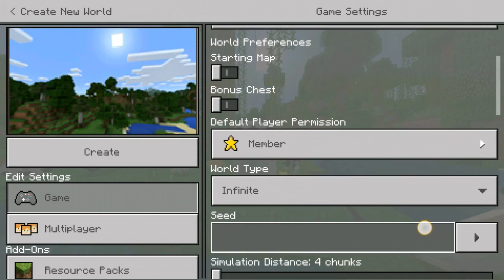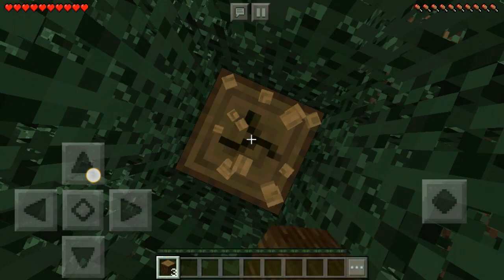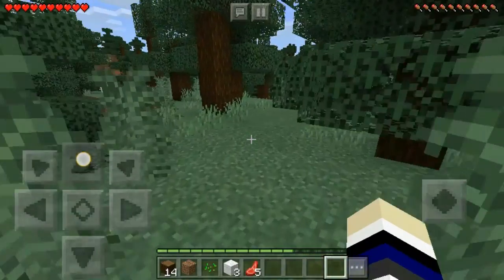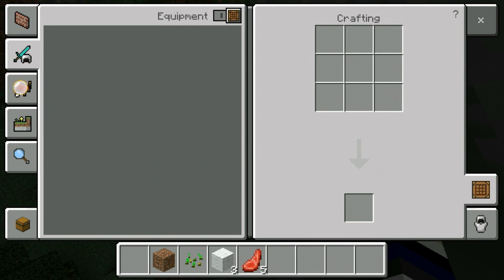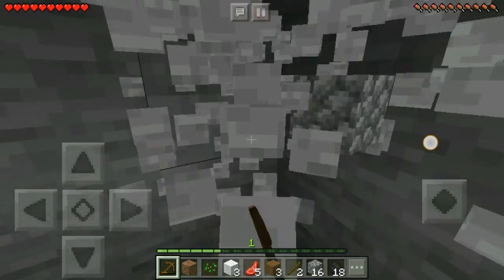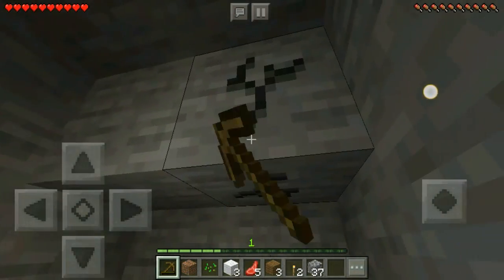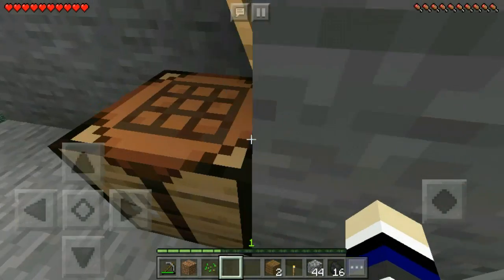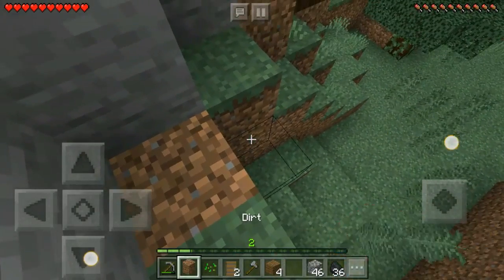5 Minute Rule - Bedrock Guide #01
Bio:
  Hello Everyone! I'm BlueVenom, and I'm bringing a gaming content on android devices in this channel. This channel main game is minecraft, and I played minecraft since 2014. Also in this channel I will be playing a lot of fun and exciting game. I also gonna be playing on emulators, playing different types of game. If you want to suggest a good game on android device please comment the name, and I'll check it out. I'm on my last year of a teenager age, and my plan is share my gaming style with you or potentially gaming with you.

Welcome to my brand new series, where I teach you guides and survuval toolkit on bedrock.

If you have suggestions in keeping my channel up and what can I do to be better just comment it down below. And if you want a sub4sub also comment it below, if I like your channel or your consistent in my channel, why not?